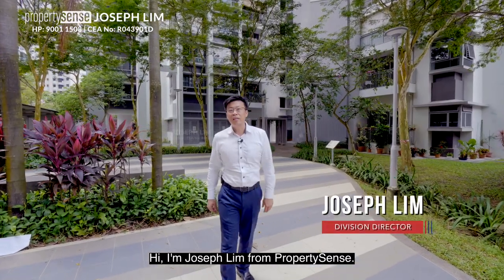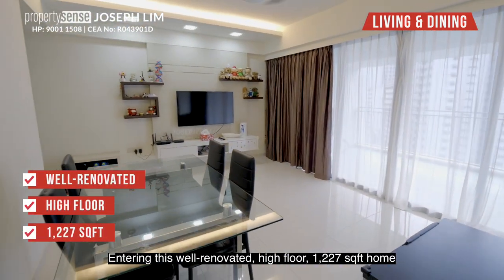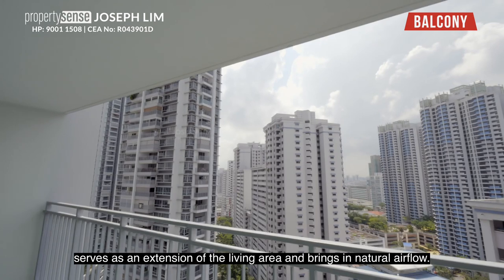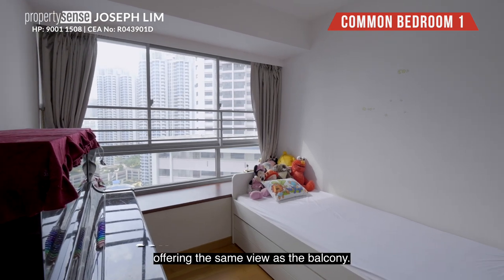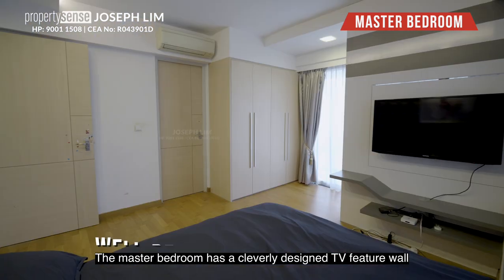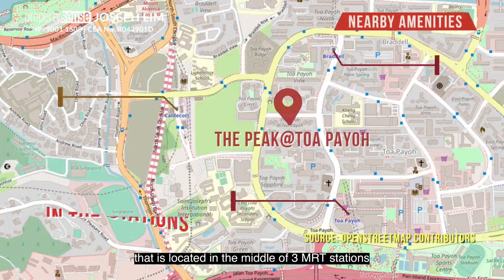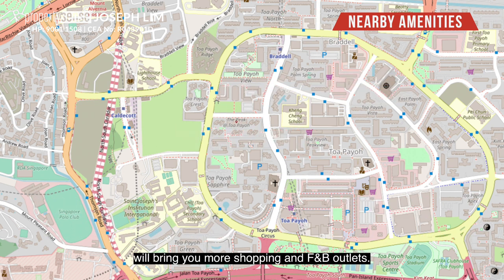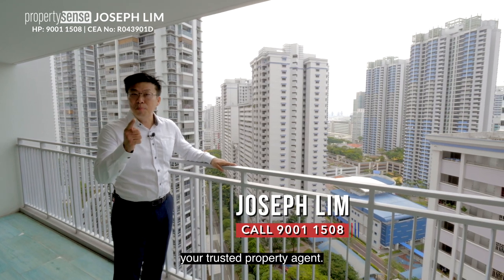Sales 5rm The Peak @ Toa Payoh 114 sqm High floor, 139a Lor1a Toa Payoh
Exclusive Listing
139A Lor1A Toa Payoh
5rm Corner, 114sqm, High Floor
All Races
Remaining Lease: 87 Years

Balcony South east direction...

Joseph Lim ERA Division Director

Video & Floor plan at the end of the Photo

Trains (MRT / LRT)
Toa Payoh (NS19) 0.51 km
Caldecott MRT (CC17 TE9) Thomson-East Coast Line 0.53 km
Braddell(NS18) 0.57 km
Mount Pleasant MRT (TE10) Thomson-East Coast Line1.33 km
Bukit Brown MRT Circle Line U/C 1.51 km
Marymount (CC16) 1.53 km
Bishan (CC15 NS17) 1.69 km
Novena (NS20) 1.78 km

Bus Stops
Opp Philips S'pore (Bus: 141, 59, 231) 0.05 km
Philips S'pore (Bus: 231, 141, 59) 0.09 km
Blk 128 (Bus: 231, 141, 59) 0.20 km
Blk 166 (Bus: 59, 231, 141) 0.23 km
Blk 140 (Bus: 129, 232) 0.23 km

Groceries & Supermarts
Toa Payoh Lorong 1 Blk 127 (Toa Payoh West Market and Food Court)
NTUC Fairprice (Toa Payoh HDB Hub) 0.50 km
NTUC Fairprice Toa Payoh Lorong 4 0.64 km

Schools
Kheng Cheng School 0.37 km
Chij Secondary (toa Payoh) 0.43 km
SJI International School 0.46 km
Chij Primary (toa Payoh) 0.46 km
Marymount Convent School 0.64 km
Raffles Institution 1.08 km
Beatty Secondary School 1.08 km
Guangyang Secondary School 1.18 km
Guangyang Primary School 1.21 km
Pei Chun Public School 1.29 km
Global Indian International School (Balestier Campus)1.31 km
Balestier Hill Secondary School 1.33 km
First Toa Payoh Primary School 1.36 km

Lifestyle
Home TeamNS - Ah Hood Road Club House 0.95 km
Toa Payoh Stadium 1.01 km
SAFRA Toa Payoh 1.34 km
Singapore Scout Association 1.43 km